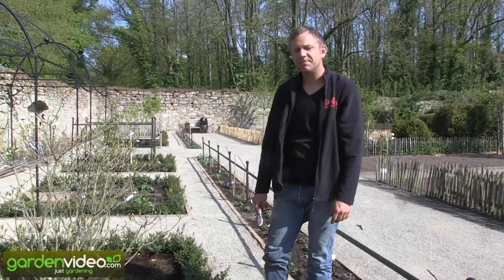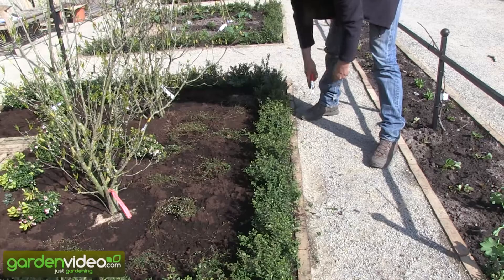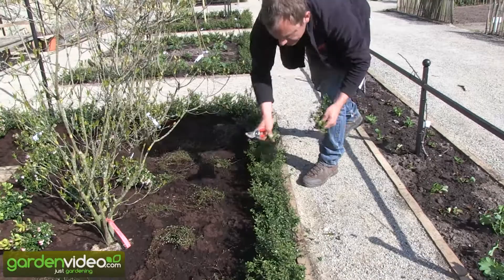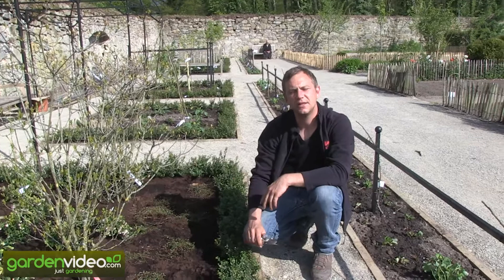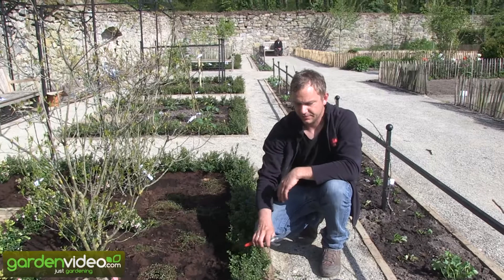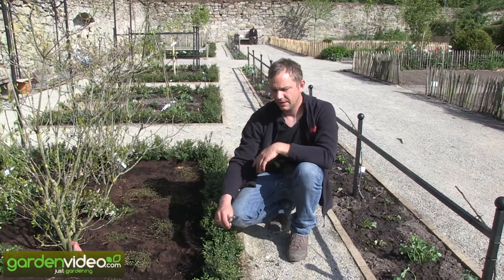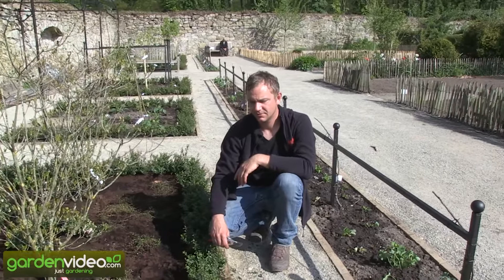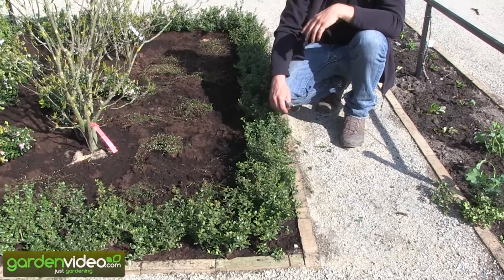The First Pruning of Ilex crenata